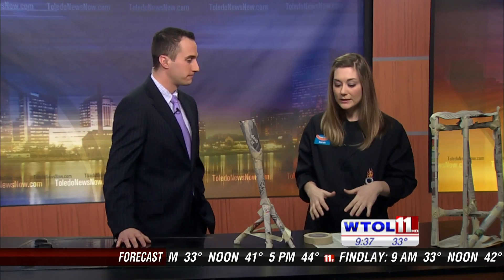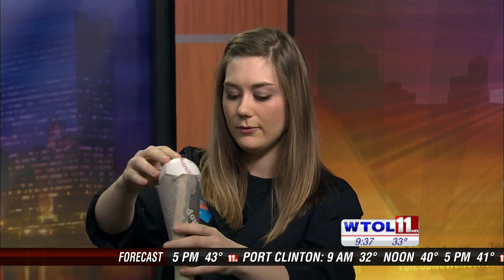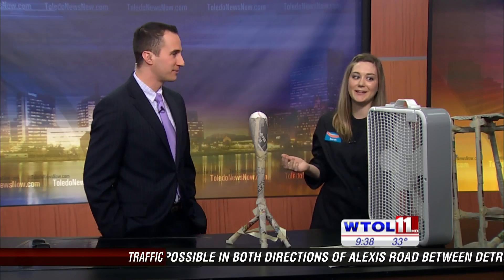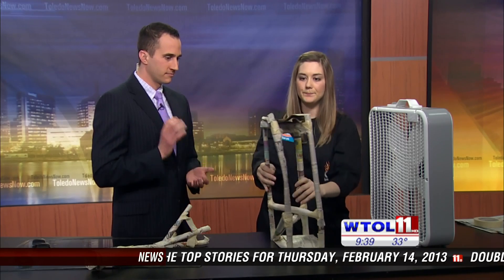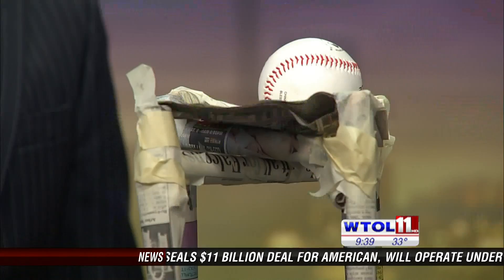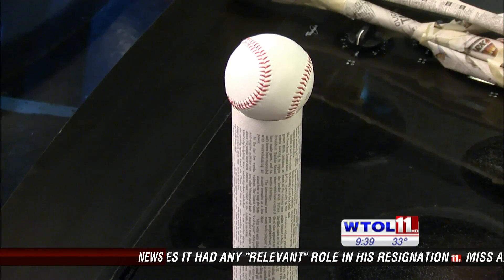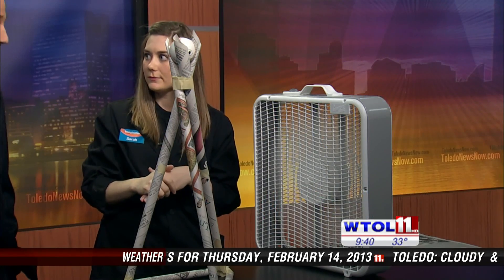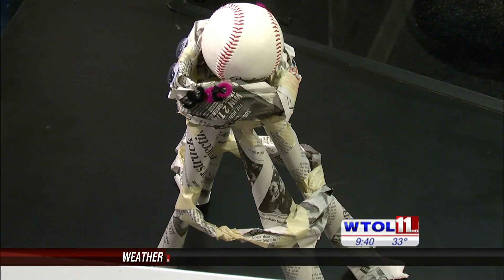Paper Tower Challenge 2013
Using only newspaper and masking tape, your challenge is to build a tower at least 18 inches tall that will support a baseball. Try to make the tower as light as possible and also able to withstand the wind from a box fan.